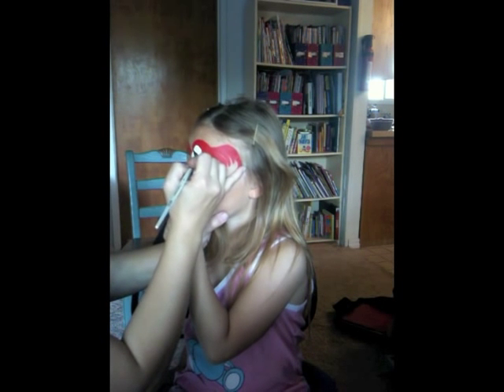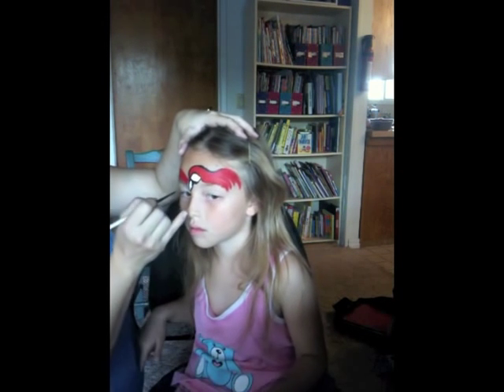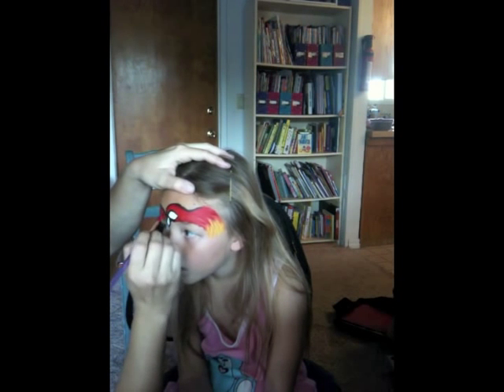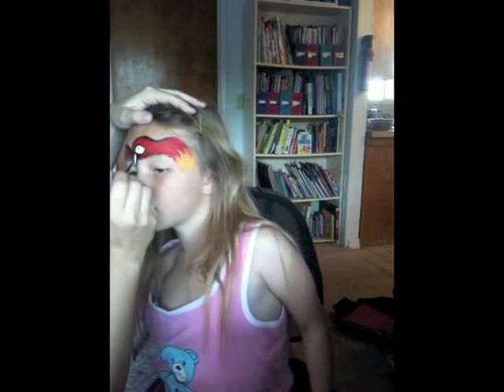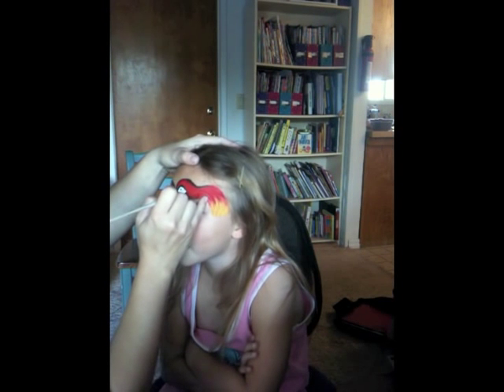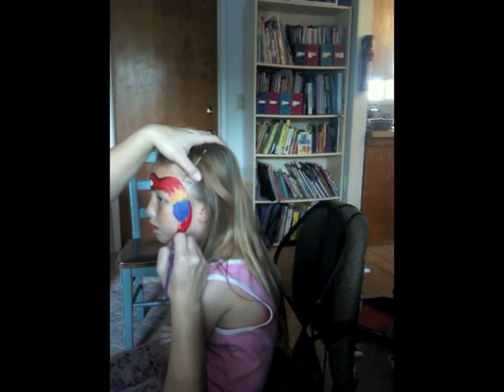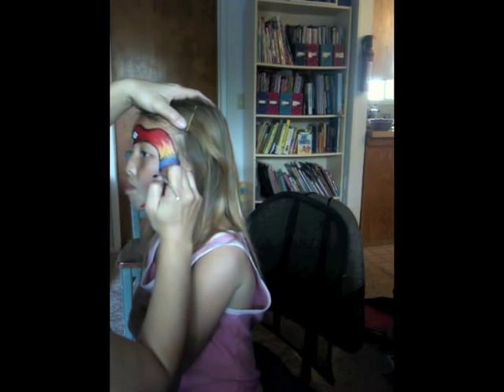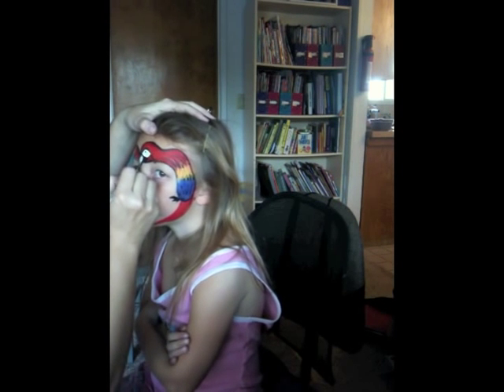How to Face Paint a Macaw Parrot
I made this video as a submission into a contest
Here are the tools:

Tools:
#0 round for white
#8 round for red
#4 round for black
#4 round for yellow
#0 round for black details (eye, feather outlines, claws, etc)
#4 round for blue

Paints:
TAG white, red, black, yellow, and regular/dark blue

Finished with TAG iridescent glitter in a poofer bottle.